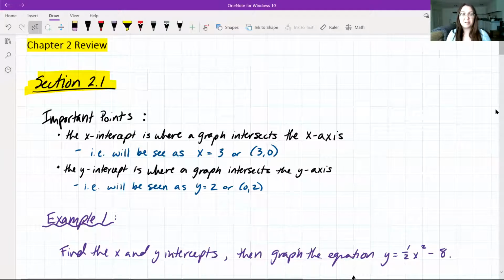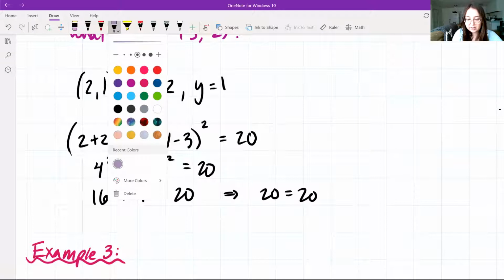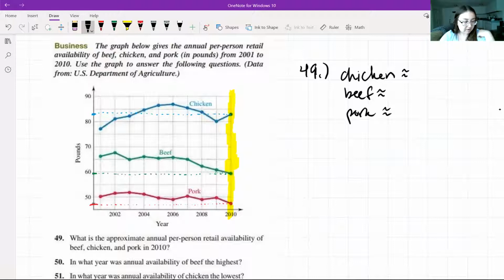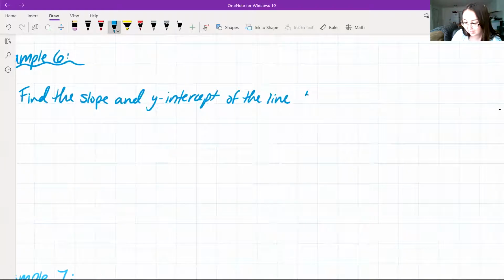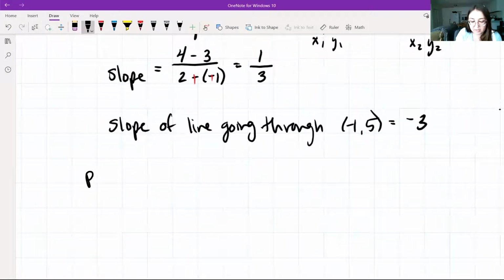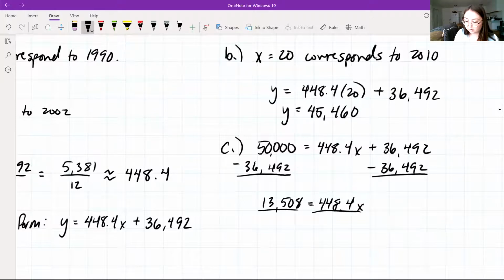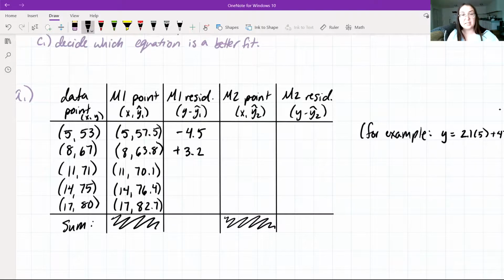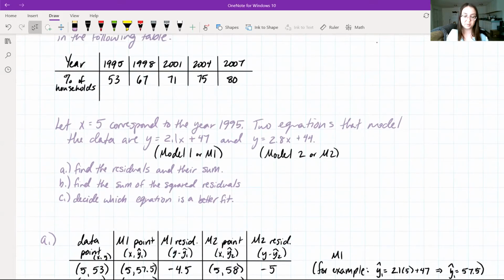M120 - Chapter 2 Review